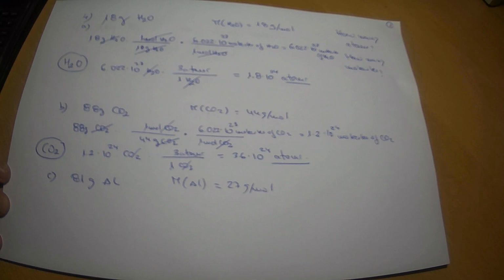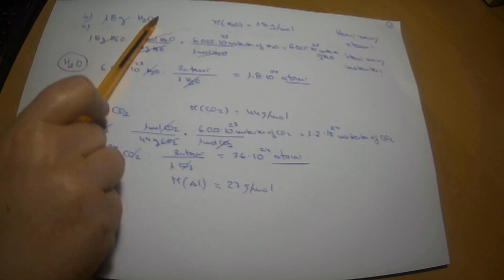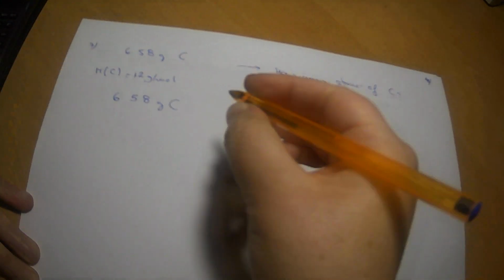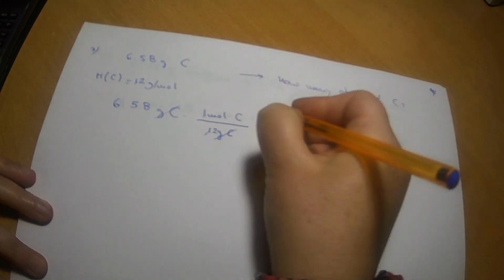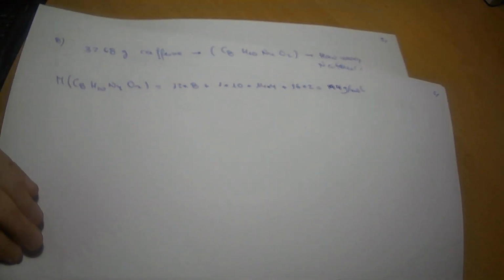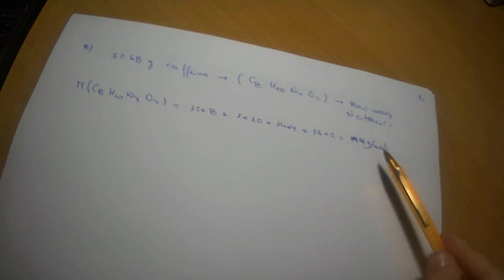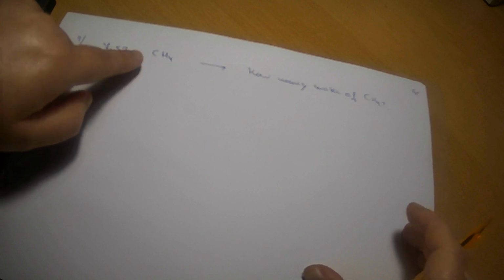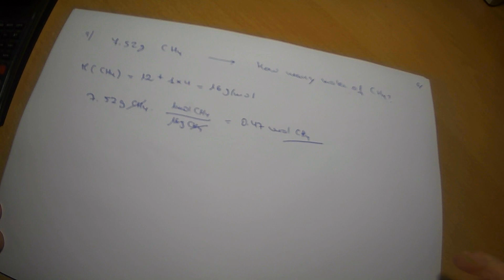Calculating moles, molecules 3º ESO Worksheet